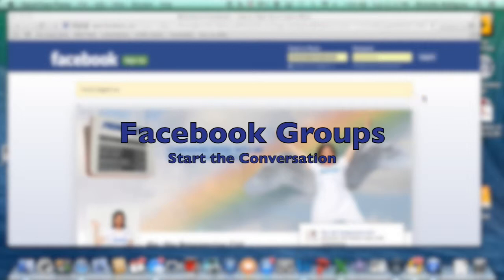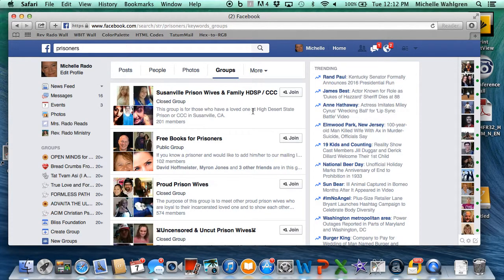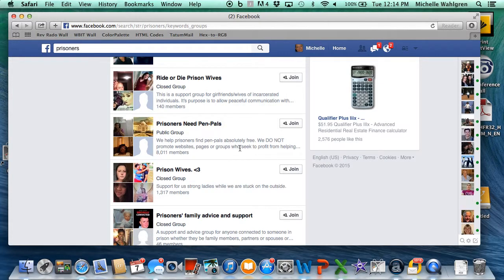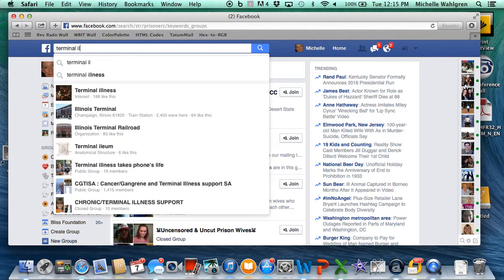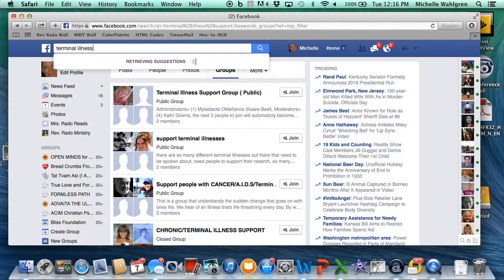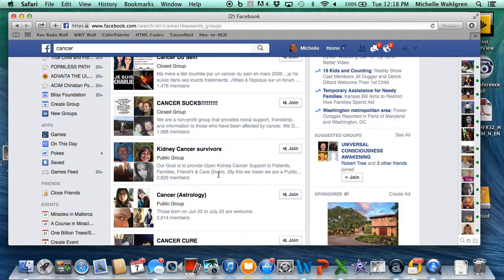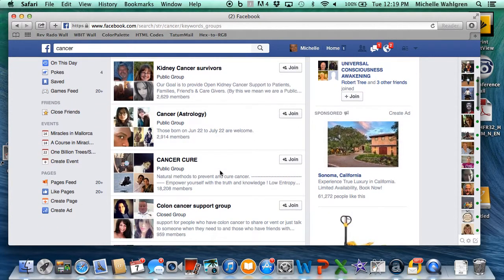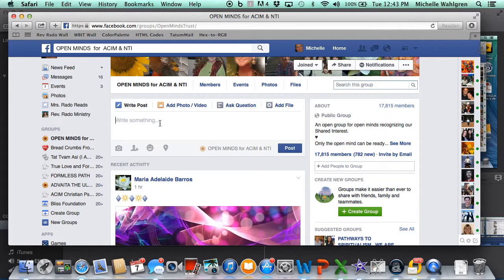Facebook Groups - How to Join and Start a Conversation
Facebook groups are a wonderful place to meet other individuals who are interested in the topics that most interest you.  This video walks you through how to find, join, and post in a group so you can start important conversations about your services and other wisdom which you would like to share.